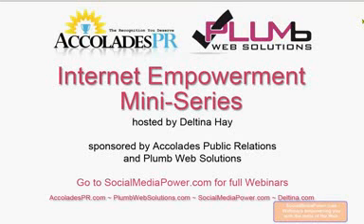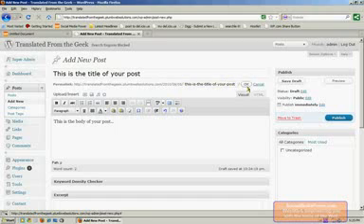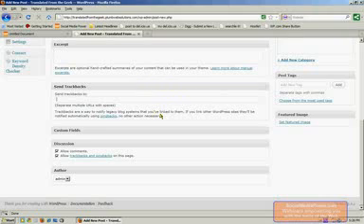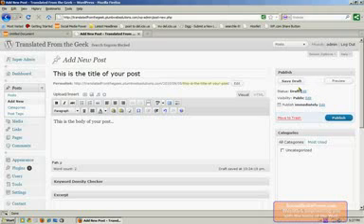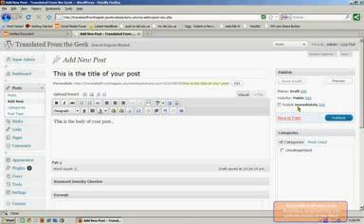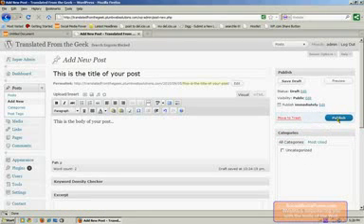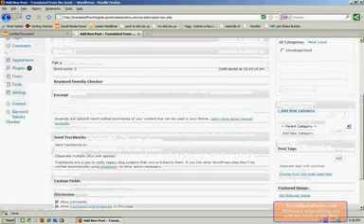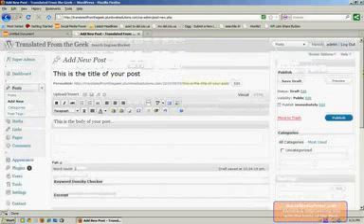WordPress 3 Tutorial Part 2_ Anatomy of a Blog Post 000WebHost FREE web hosting